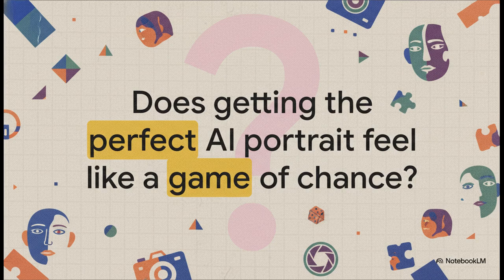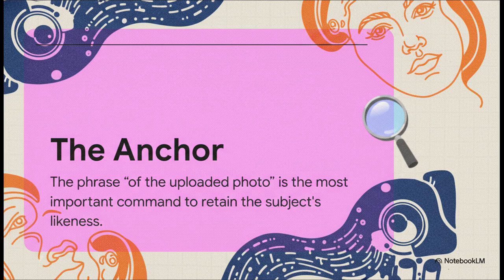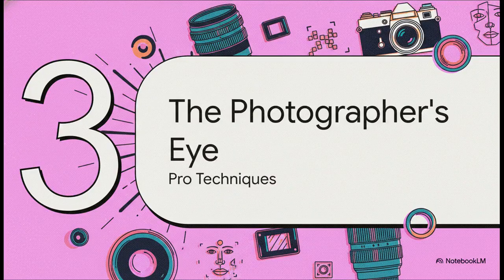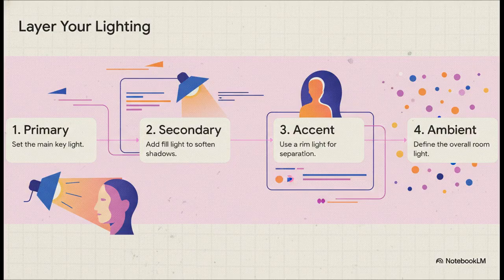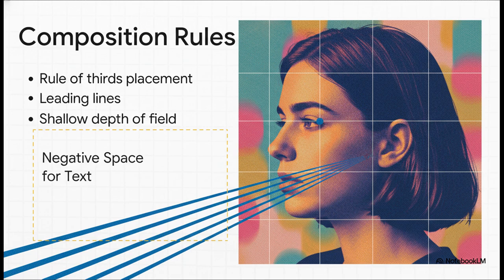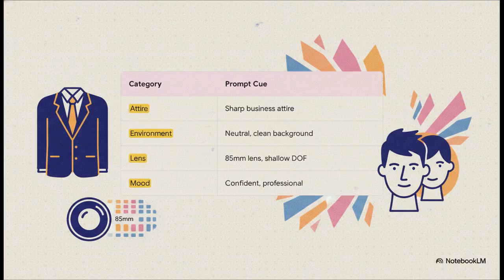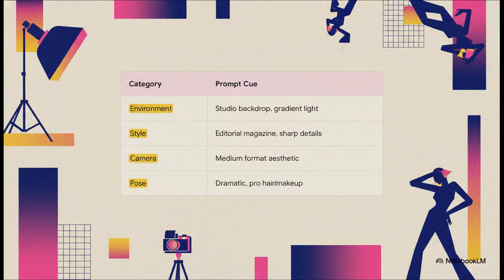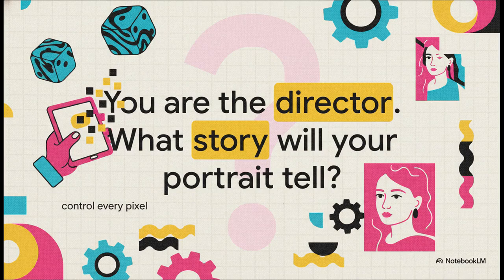Master Prompt Engineering in Nano Banana | Pro AI Image & Video Prompts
Prompt engineering is the difference between average AI results and cinematic, professional visuals.

In this video, you’ll learn best practices for prompt engineering in Nano Banana, including how to:

Anchor the subject to retain likeness

Control scenes using lighting, backgrounds, and props

Define style and mood for cinematic, corporate, or creative outputs

Use photography and camera terms for realistic results

Apply layered lighting techniques like key, fill, and rim light

Use composition rules such as rule of thirds and negative space

Integrate color psychology for branding and emotional impact

Build prompts in layers for consistent, high-quality AI images and videos

This guide is perfect for AI creators, designers, marketers, and content creators who want premium-level results from Nano Banana.

📌 Watch till the end to see real prompt examples and advanced techniques in action.